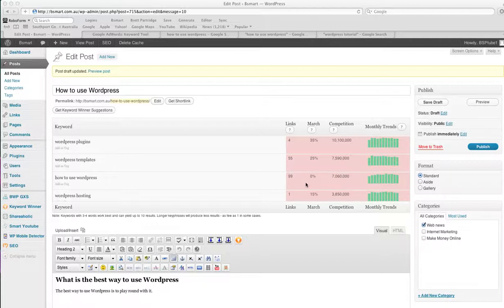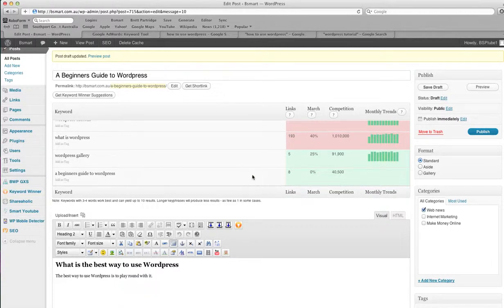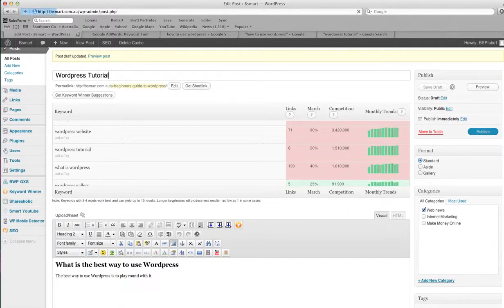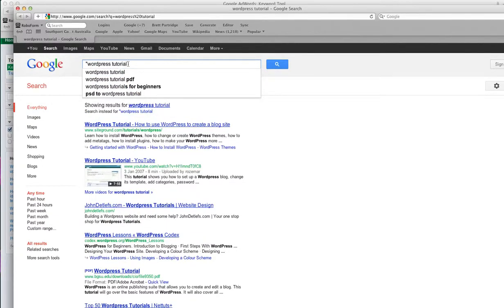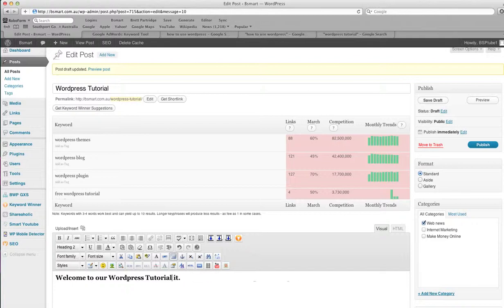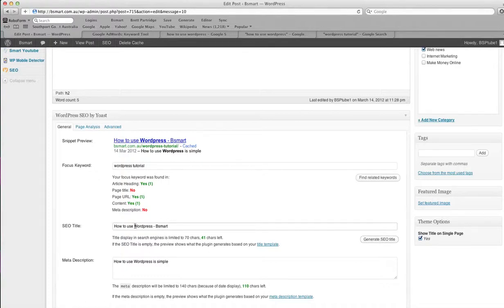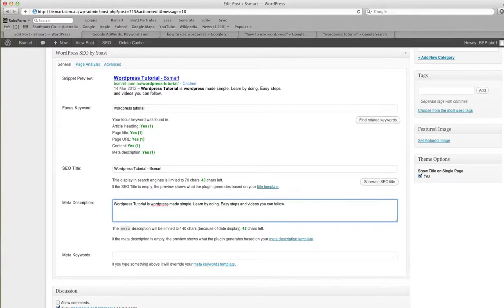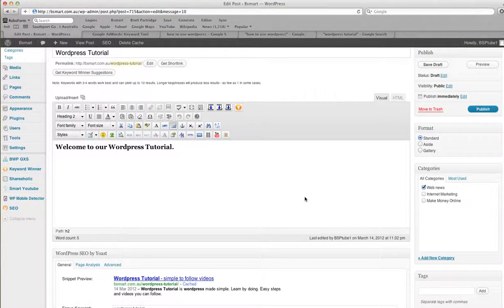Using Keyword Winner - Video 1.mov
How to use Keyword Winner to top the Google ranks. Designed for use with Wordpress, Keyword Winner will save you hours of wasted time.